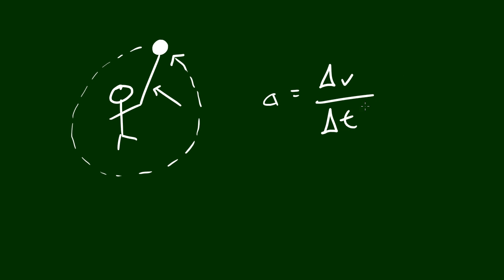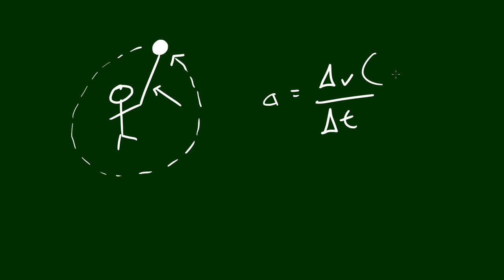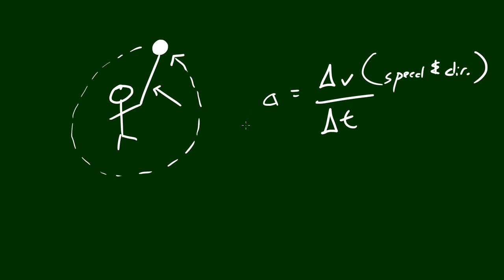Physics Lecture - 16 - Circular Motion / Centripetal Force